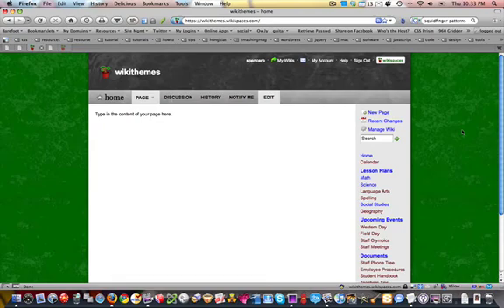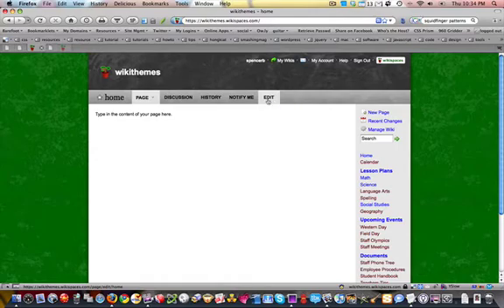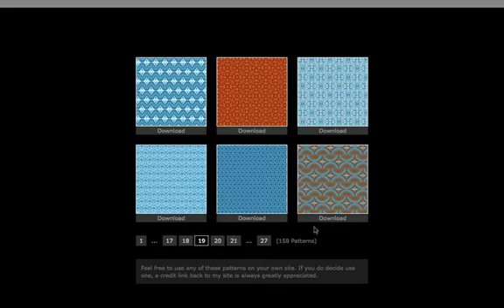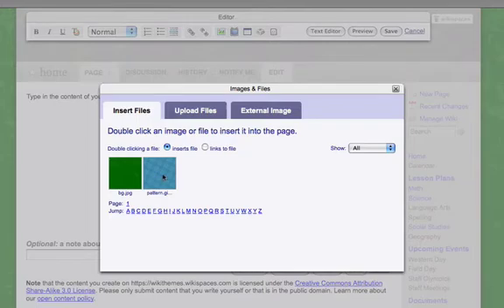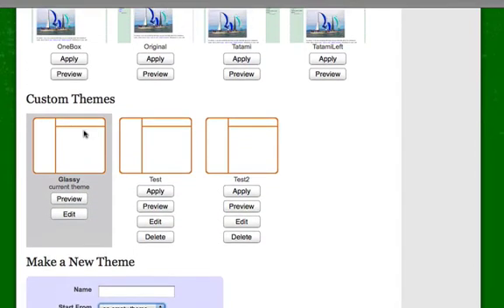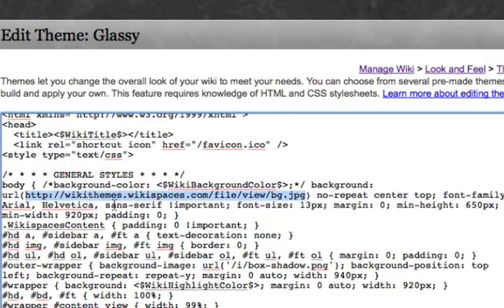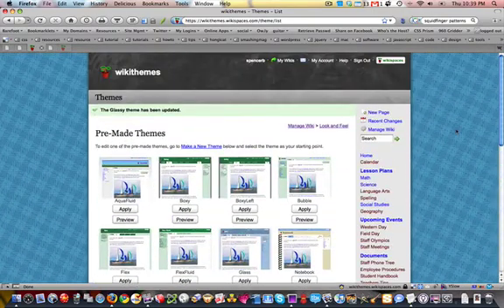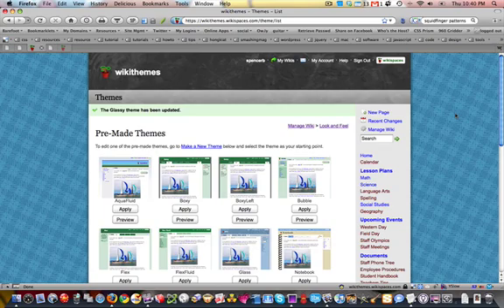How to Make a Repeatable Background on Your Wikispace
In this tutorial, youll learn how to make a repeatable background that covers the entire background of your wikispace using one line of CSS. Well do this by editing a custom template.  Distributed by Tubemogul.